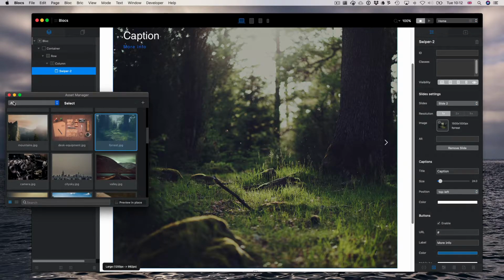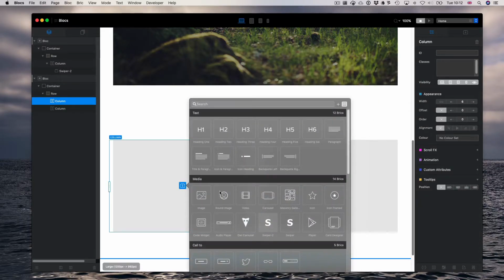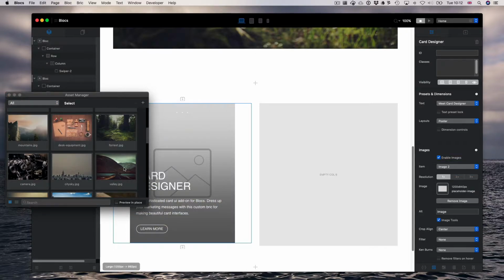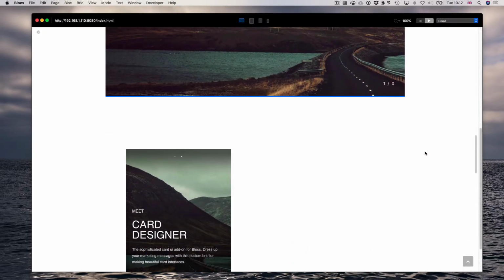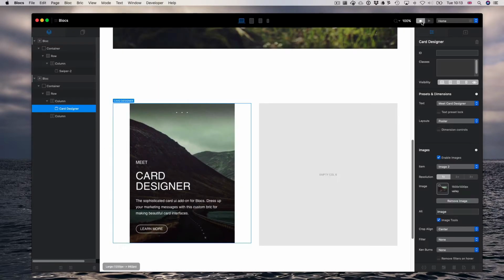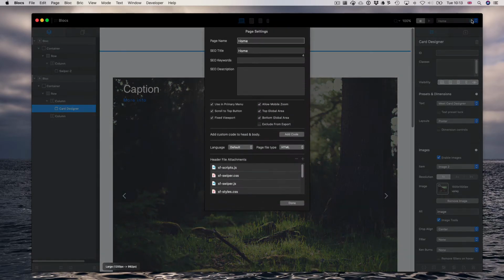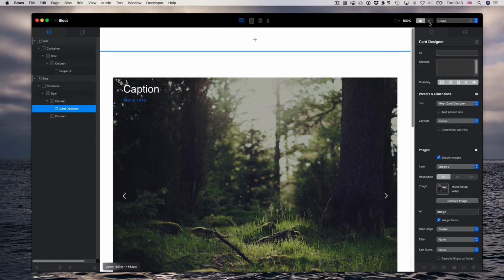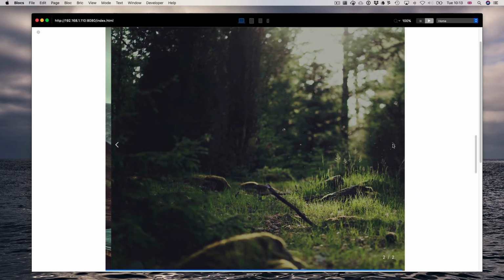Swiper-2 for Blocs - Swiper and Card Designer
How to use Swiper and Card Designer on the same page.